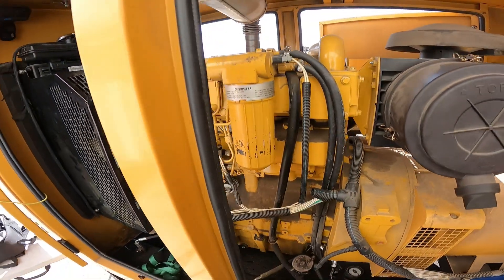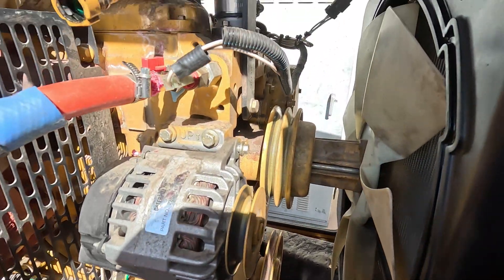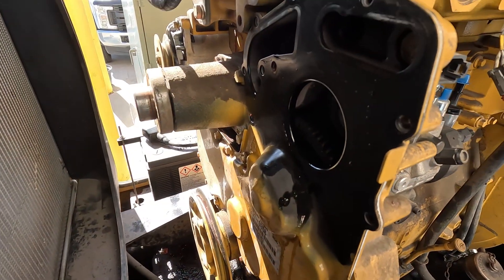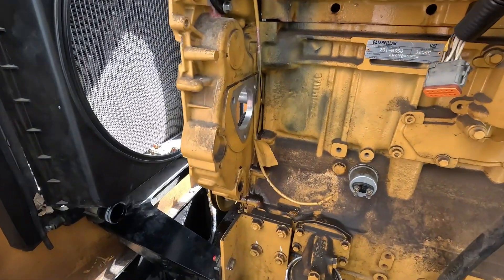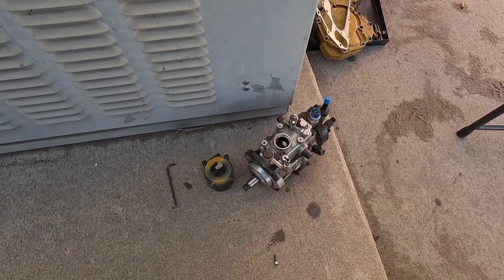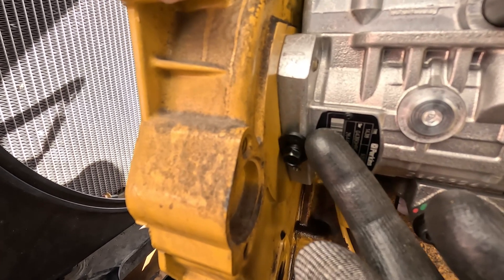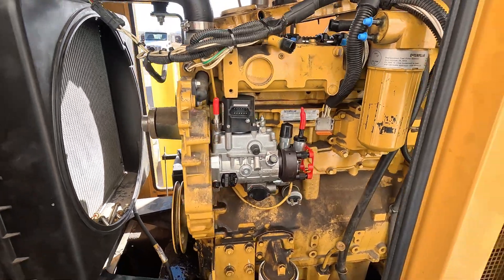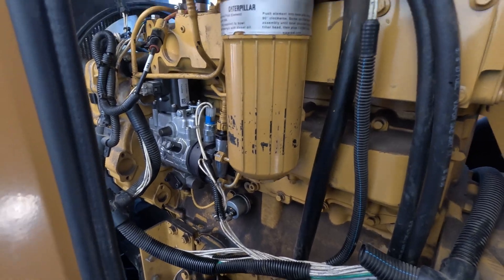CAT 3054(Perkins) Fuel Injection Pump Replacement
Replacing the fuel injection pump and governor on a Caterpillar/Perkins 3054 diesel generator.